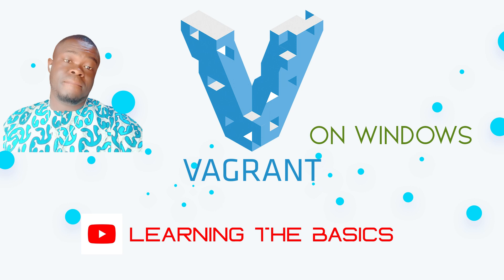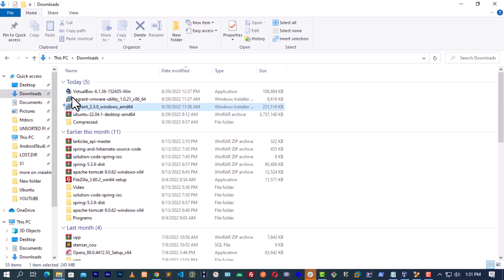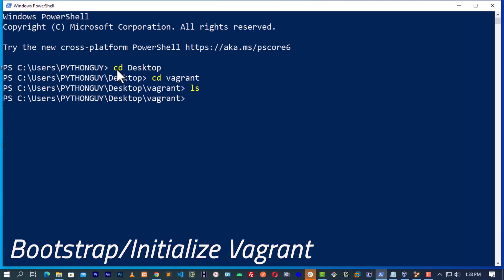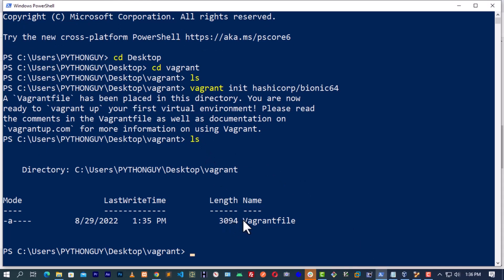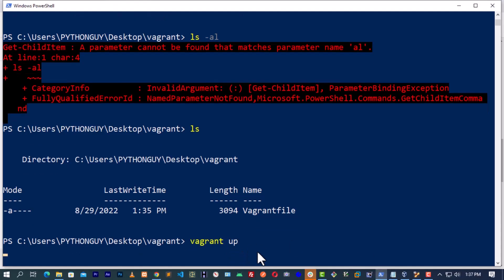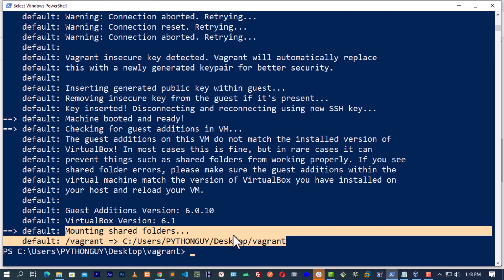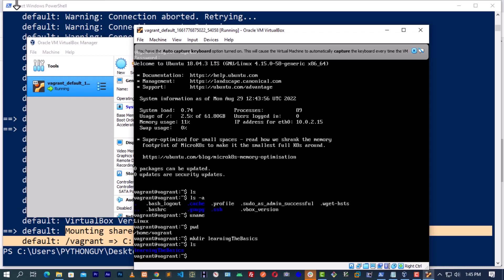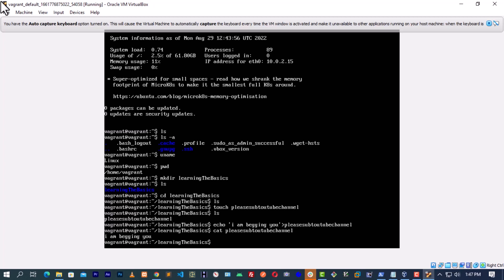LEARNING THE BASICS :Vagrant Installation: Windows OS Only